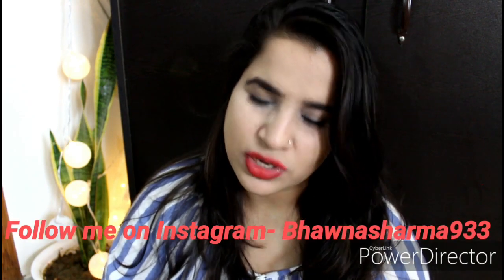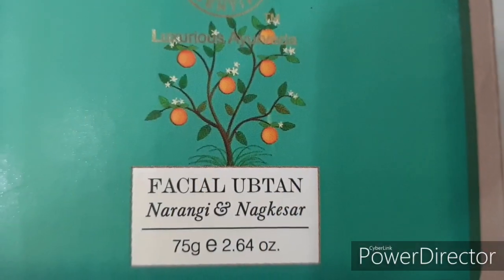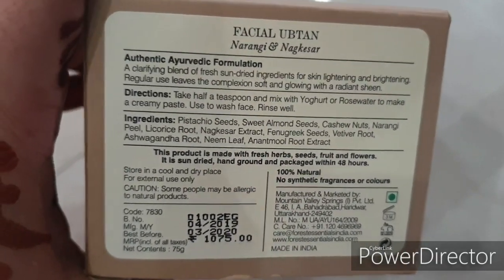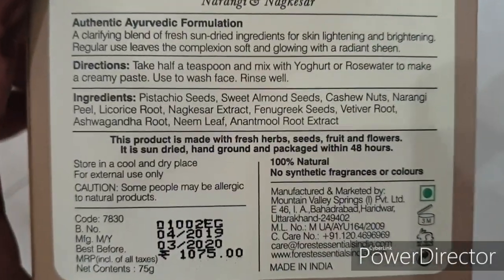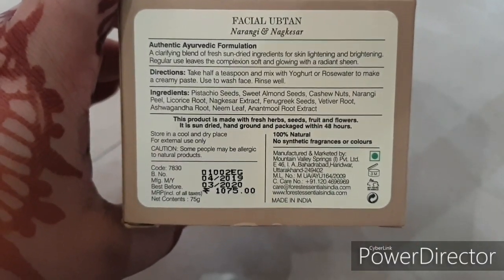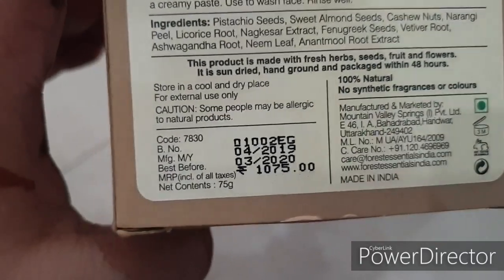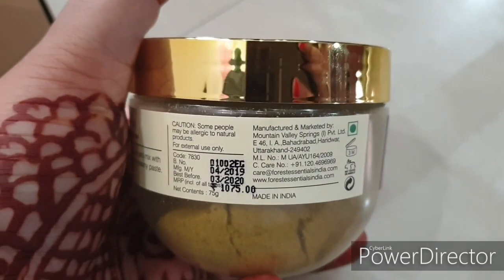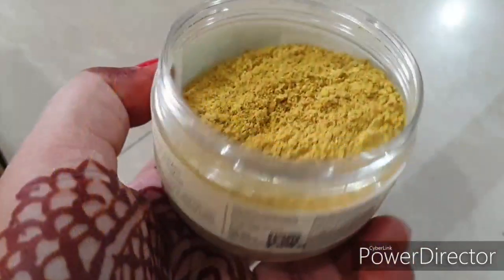FacialUbtan| Narangi and nagkeser Facial Ubtan By Forest Essential| Demo & Review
Hello Fam welcome

keep supporting
i love you all
t.c